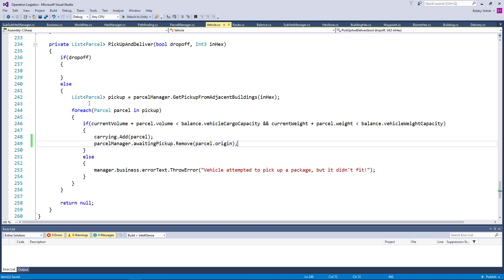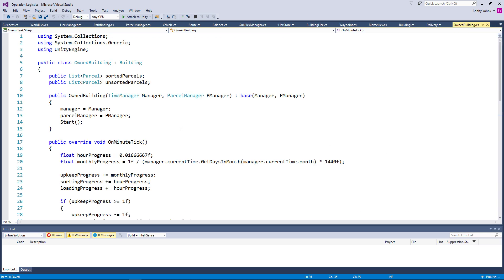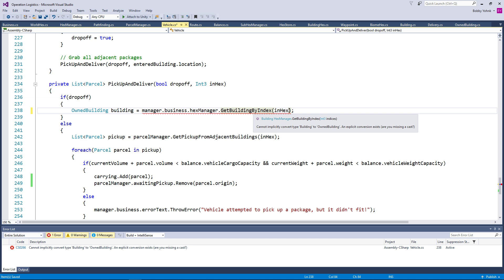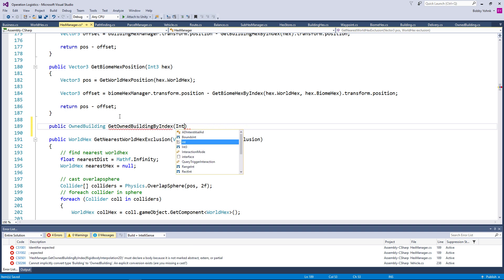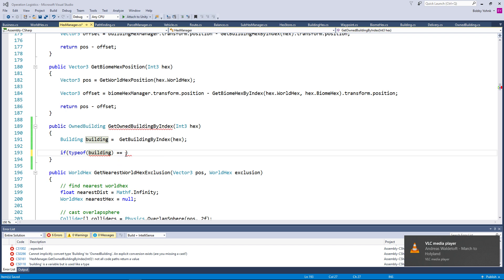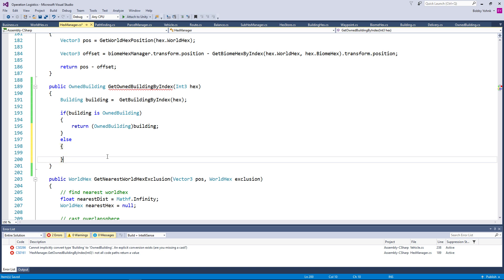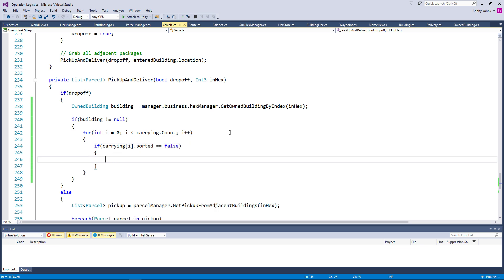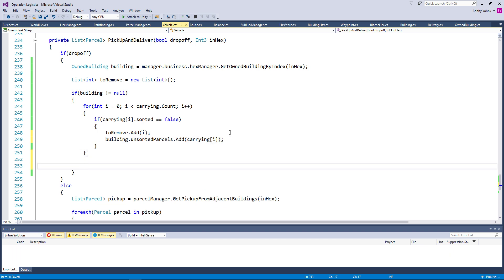Operation Logistics | Episode 242